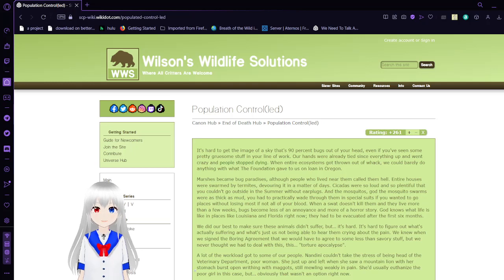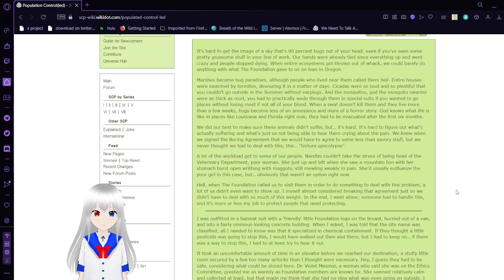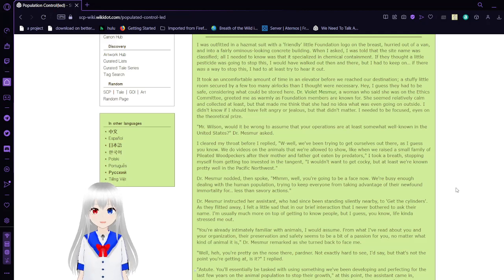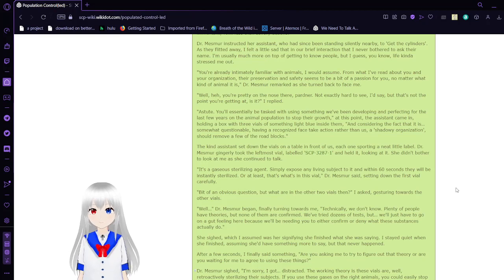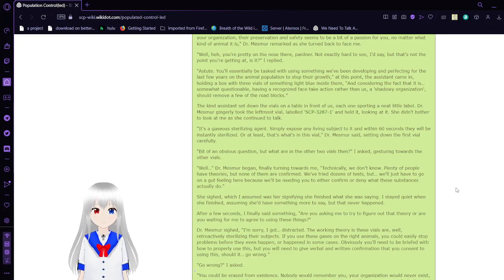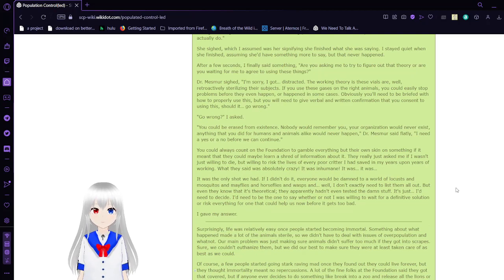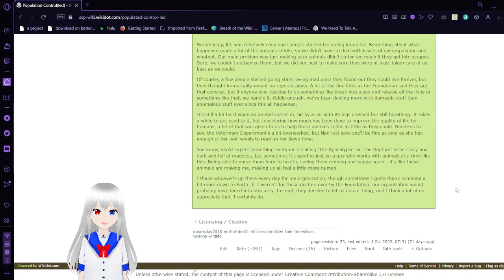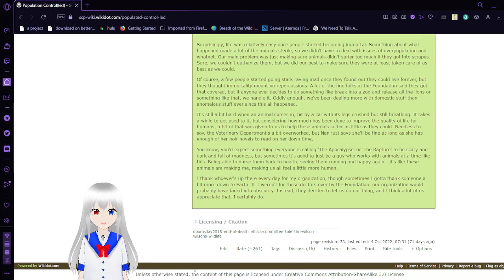Haku reads SCP canon End of Death (I lost count)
population controlled